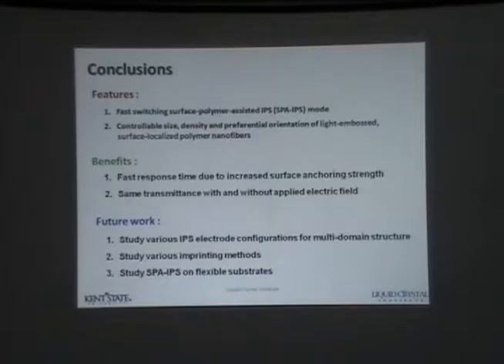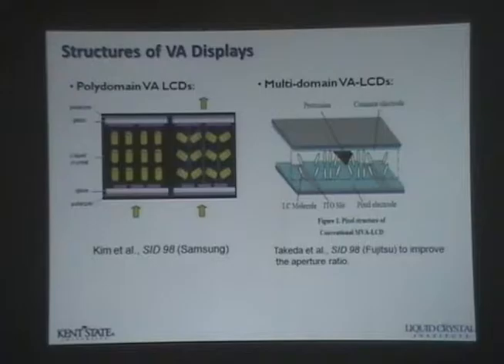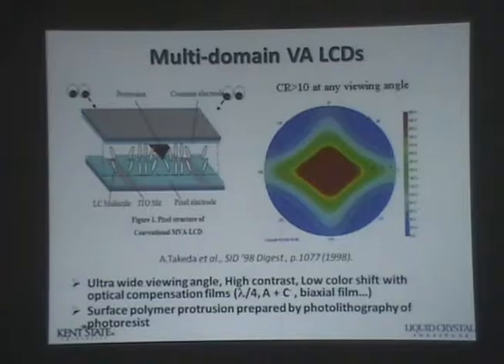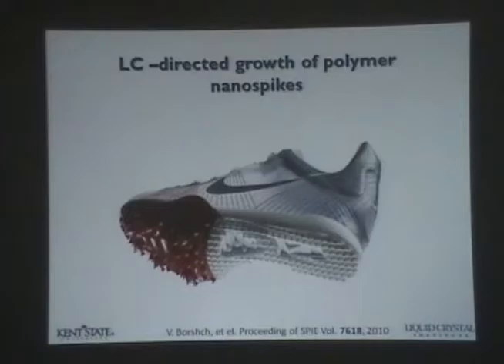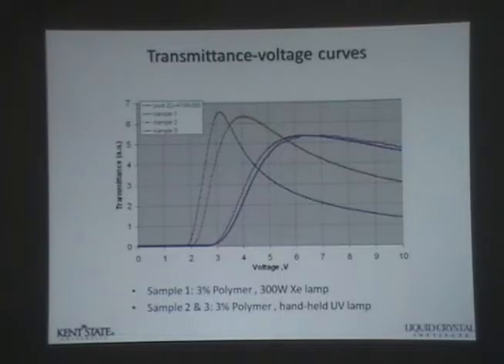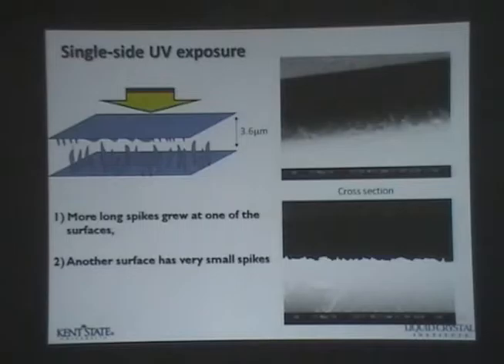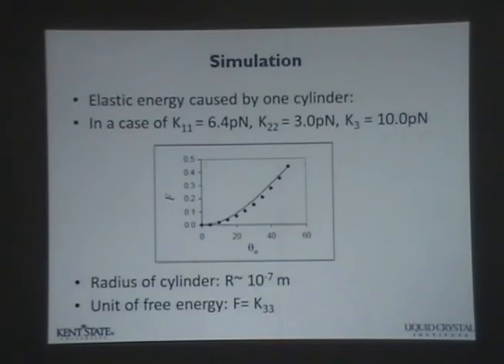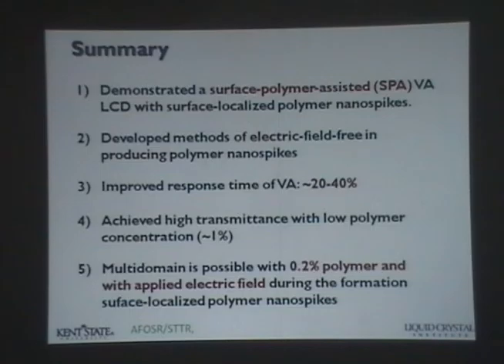Liquid crystal and polymer nanocomposites for fast-switching display - L. Chien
Liquid crystal and polymer nanocomposites for fast-switching display, Lecture IV

Chien, Liang-Chy,  Kent State University, United States